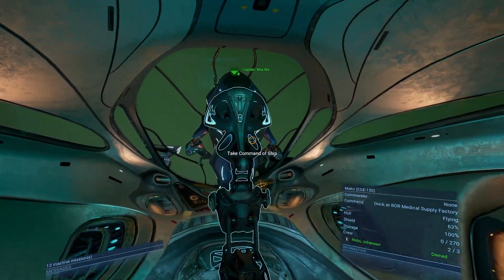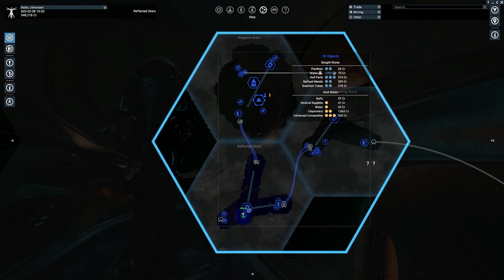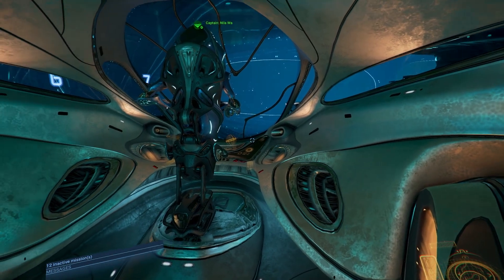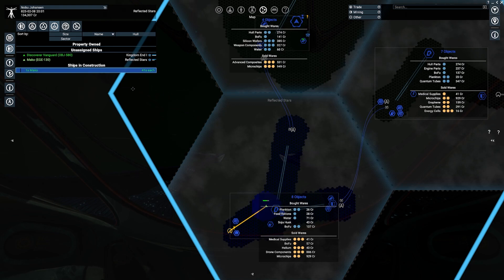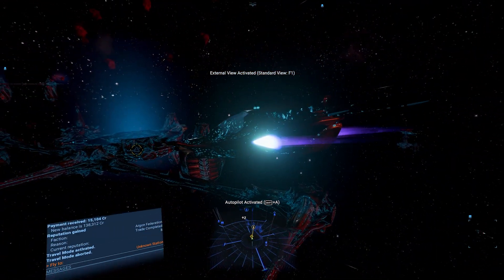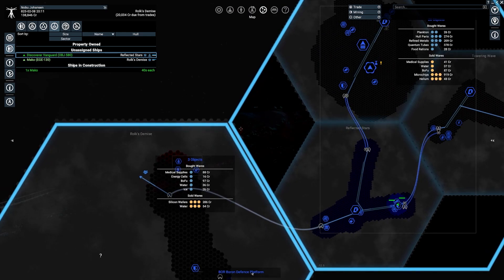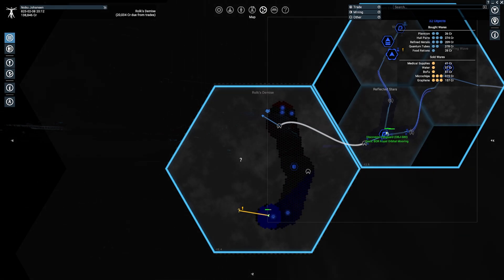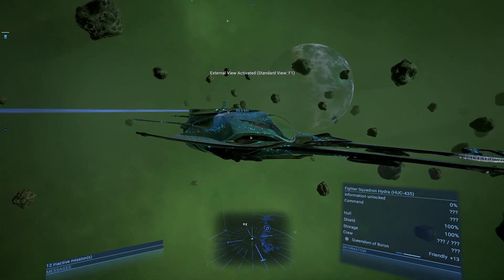X4: Kingdom End | Gameplay Part 22 - Profit by a Thousand Cuts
X4: Kingdom End is the new game we are looking at today with an Overview/Review of what it is and how its gameplay plays. First we will review the need to know basics of X4: Kingdom End before jumping into deeper gameplay impressions. Enjoy a long-awaited reunion with the Boron in X4: Kingdom End, the fourth expansion for X4: Foundations, which completes the collection of the main factions in the X Universe. Discover the unique Boron ships, and fly them through distinctive systems, on a journey of discovery. Visit fascinating places, uncover old secrets and make new acquaintances. Embark on an immersive new chapter of X4!